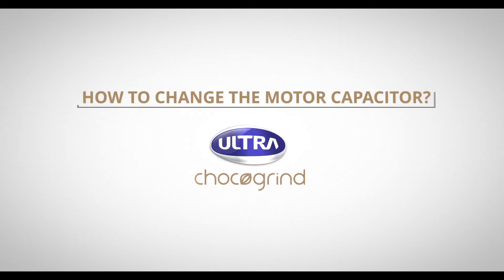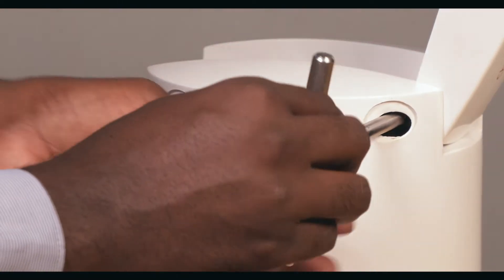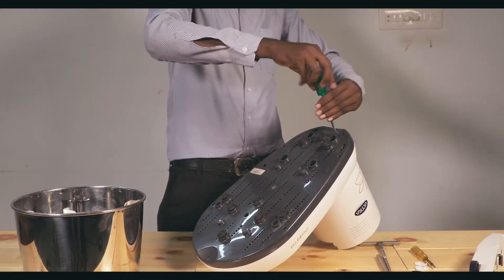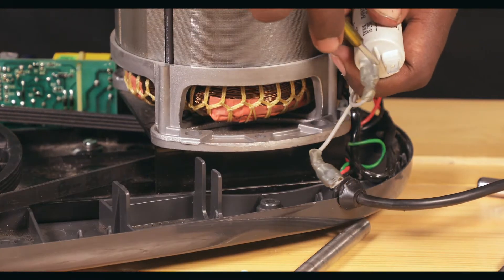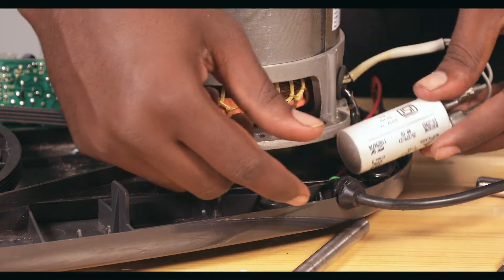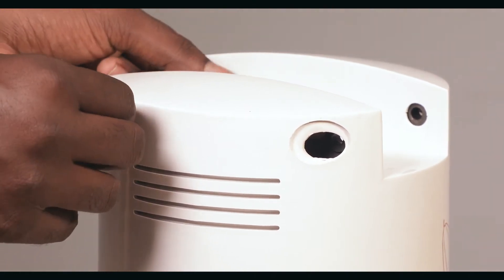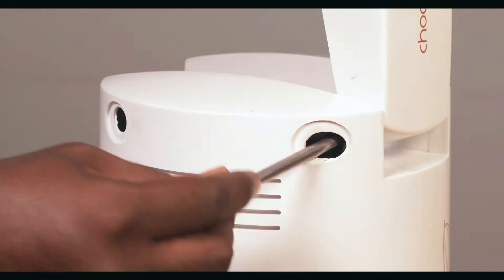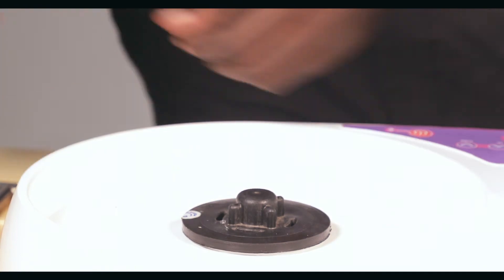Ultra chocogrind Maintenance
Understand how your kitchen appliances work and make them a better companion for your daily use. In this video understand how to change the motor capacitor of your Ultra Chocogrinds in a simple and easy manner.
To know more about the Ultra Chocogrind check out this